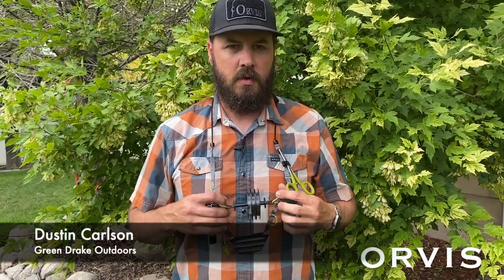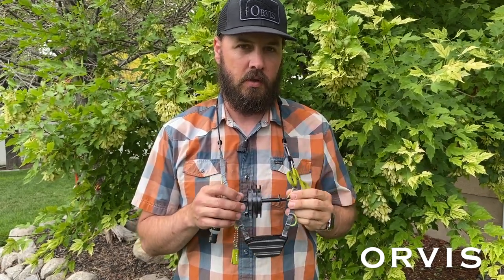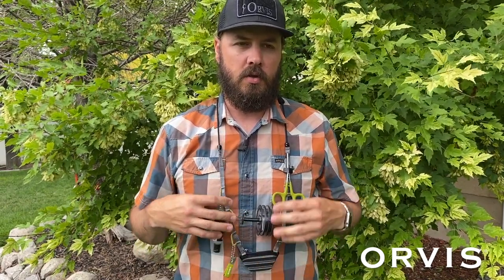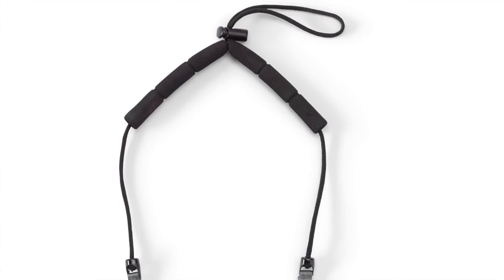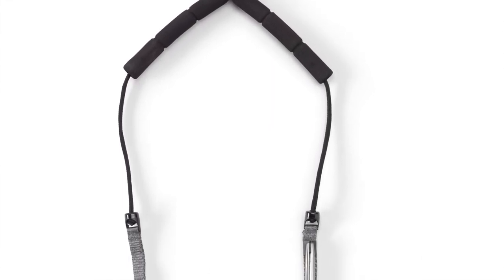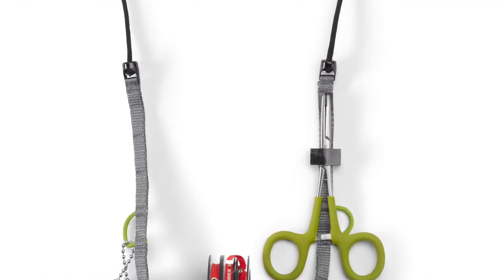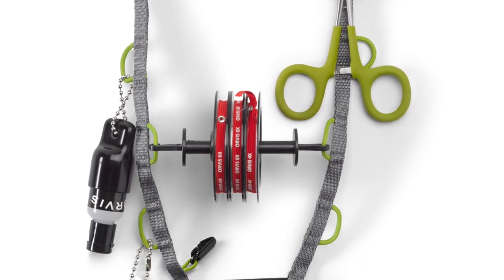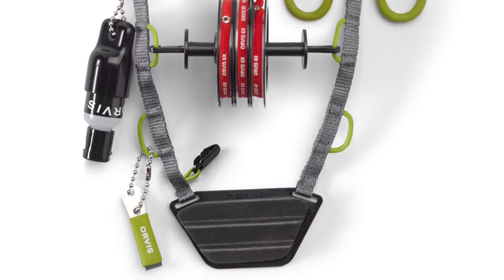Orvis Lanyard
The new Orvis Lanyard optimizes fly-fishing tool storage and workflow efficiency. The Molle-style webbing lays flat on your body, preventing the lanyard from twisting. The lower webbing style strap allows many places to customize your lanyard and tool storage. Six paracord loops offer easy docking and points for attachments. The upper forceps dock is designed to keep forceps from swinging. The lower fly dock has a spot to keep flies for quick access and easy drying. Loaded lanyard comes with Comfy Grip Forceps, Comfy Grip Nippers, Hyflote Gel, Floatant Holder, Tippet Bar, and 3 spools of 30m SuperStrong Plus Tippet (3X, 4X, 5X). Built-in shirt clip to keep lanyard secure when bending to release fish. Nylon Webbing. One size.

-Flat webbing design
-6 paracord loops
-Forcep dock
-Drying patch
-Lanyard only or loaded and ready to go
-Built-in shirt clip to keep lanyard secure when bending to release fish